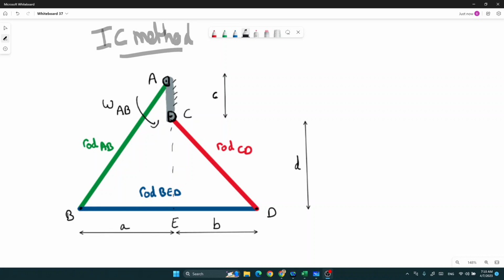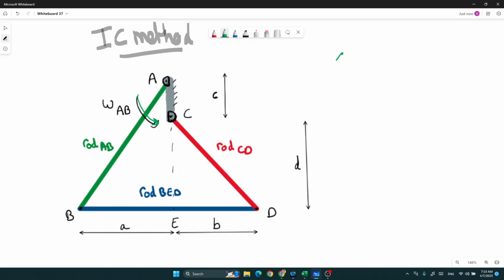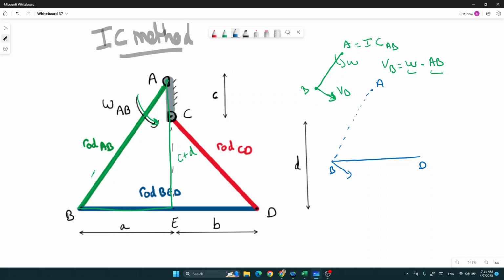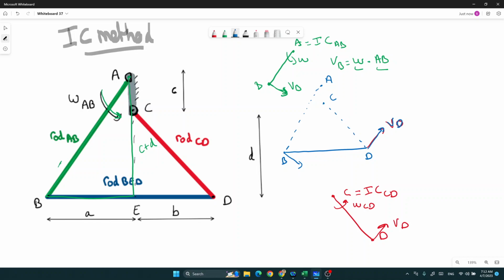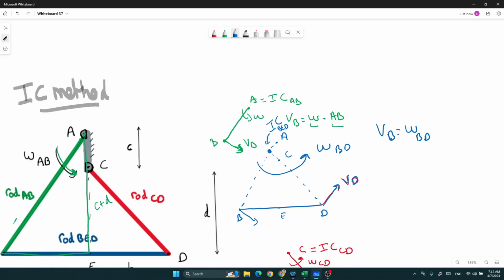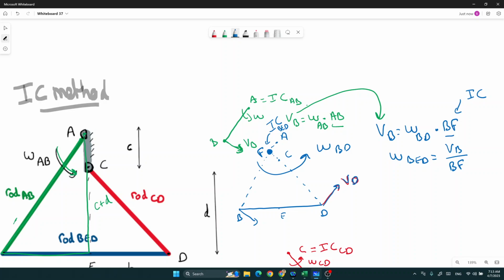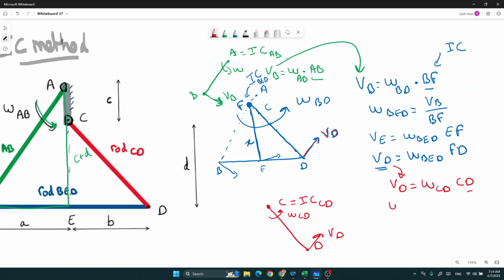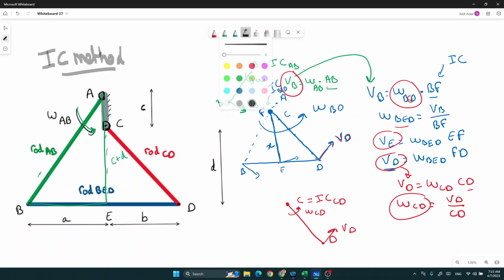ECE212 HW10 IC Method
Engineering Dynamics Beer and Johnson 15.65
How to solve 15.65 with the IC method?
Instantaneous Center of zero Velocity